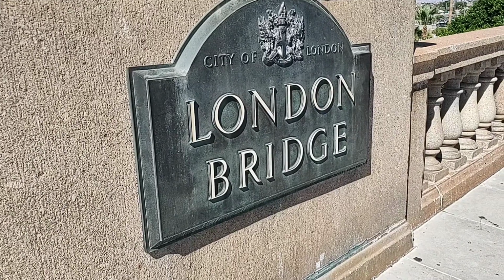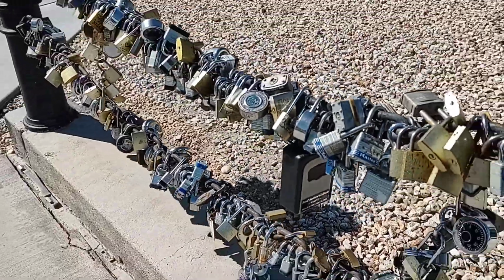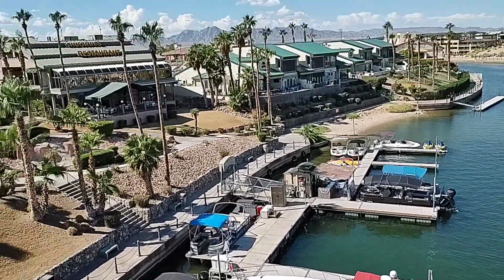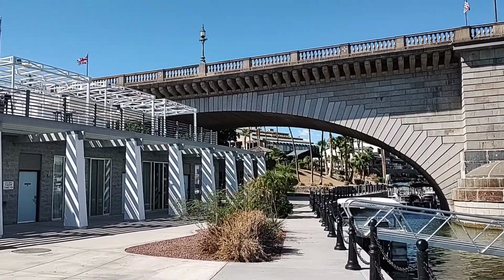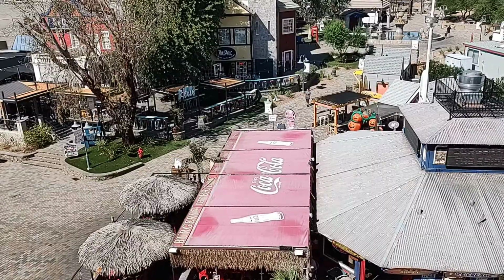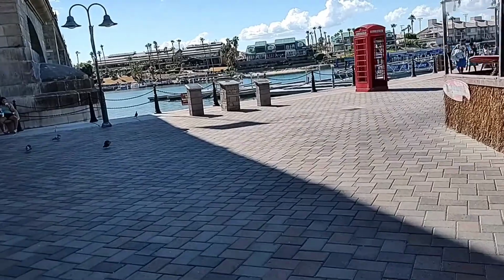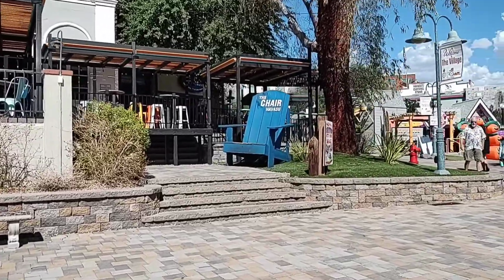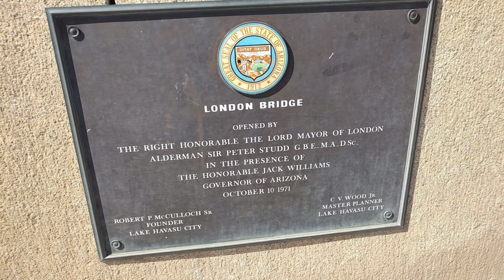LONDON BRIDGE: Lake Havasu, Arizona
This is a brief history of the London Bridge that came over from England